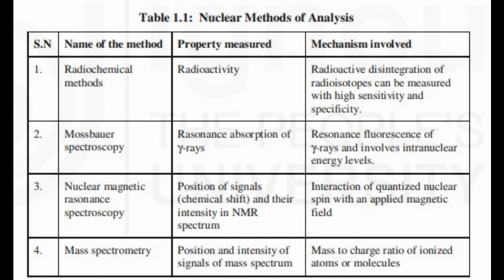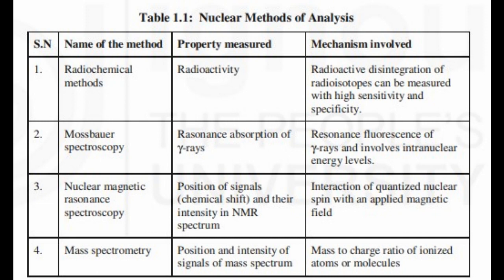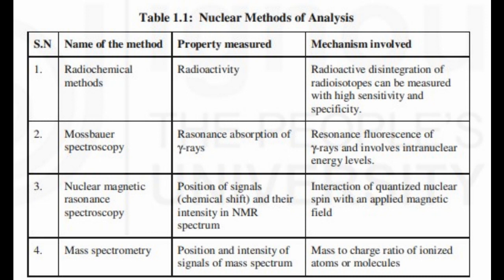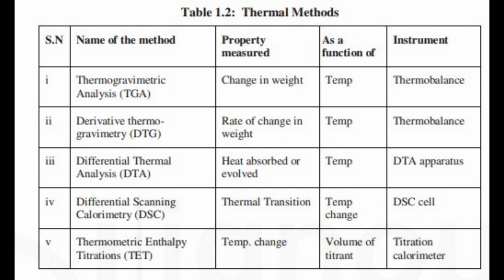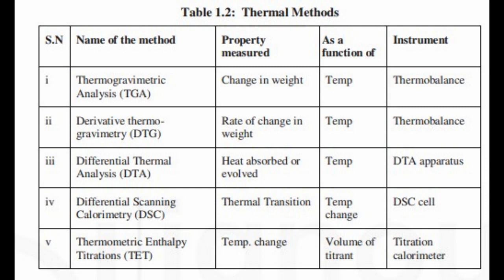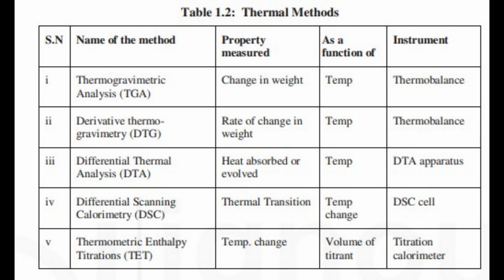Unit-1 Analytical chemistry- General perspective Block-1 MCH-001 PGDAC SOS IGNOU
Unit-1 Analytical chemistry- General perspective
Block-1 Basic Aspects
MCH-001 Basic Analytical Chemistry
Post-Graduate Diploma in Analytical Chemistry (PGDAC)
Diploma / Post Graduate Diploma Programmes